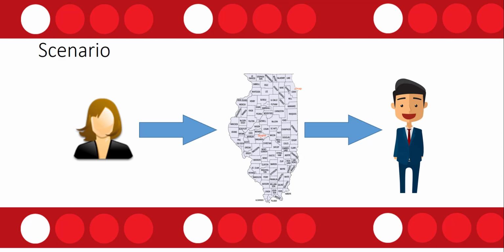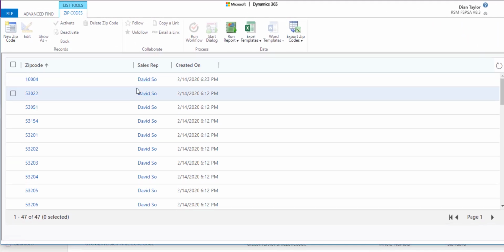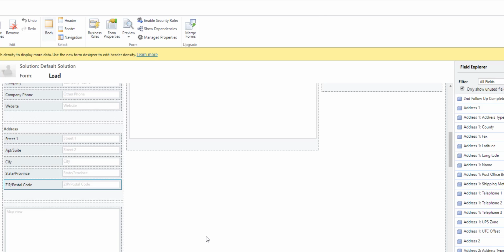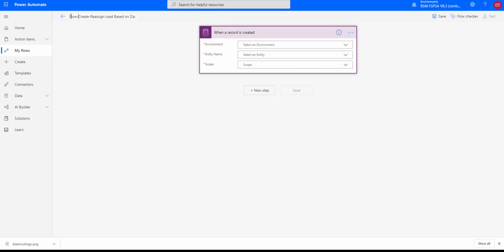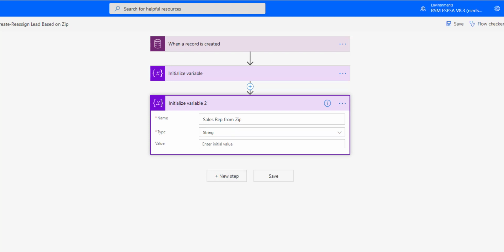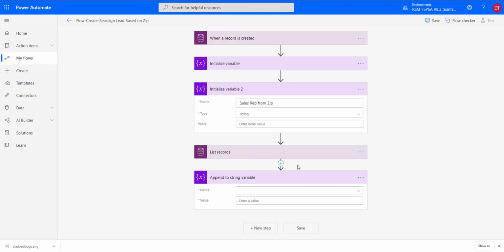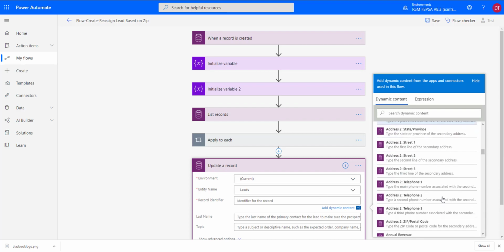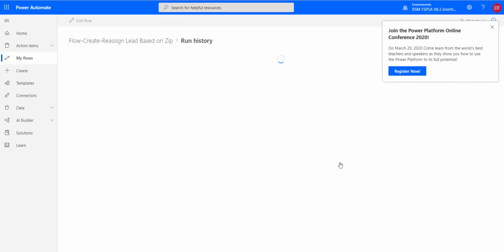Reassign Leads Based on Zipcodes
In this video I am going to show you how you can use Power Automate and out of the box field controls to assign leads based on zip codes.